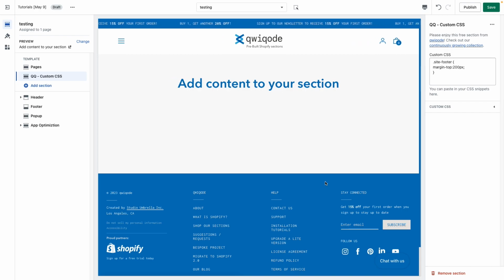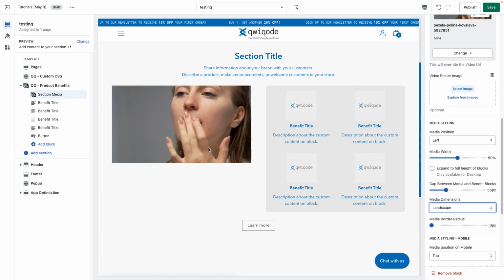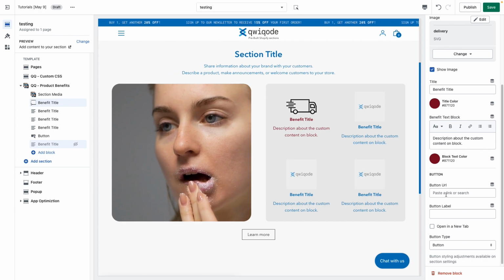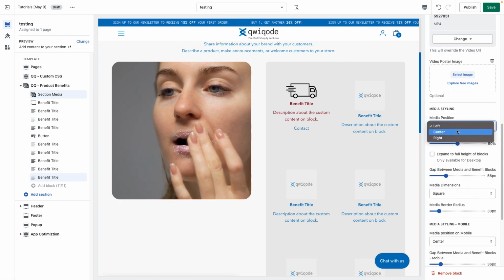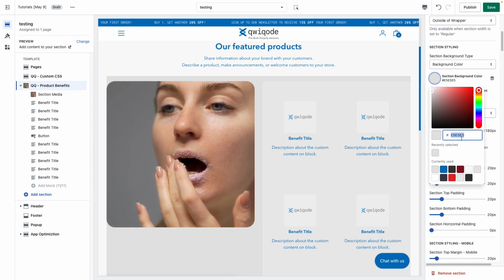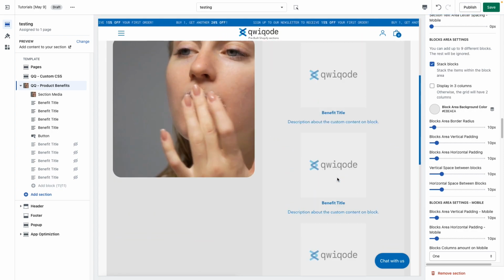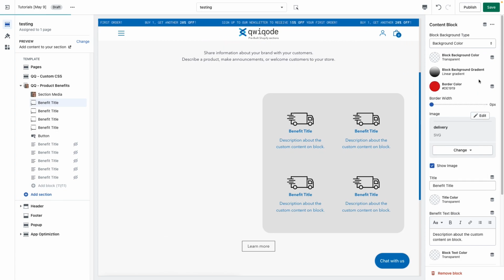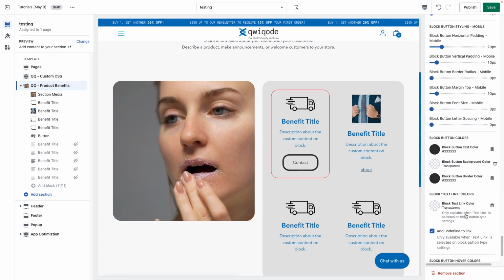Product Benefits Shopify section by qwiqode (Tutorial)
Showcase your product's key features and benefits in an organized, aesthetically appealing layout along with an optional image or video. Display each benefit along with an image or icon, text and link. Make sure your customers are informed and inspired to purchase!

Fully responsive and customizable including the ability to update:

Add up to 9 benefits and features, unless main video or image is hidden in which case unlimited items can be shown.
Each benefit/feature can include
Image/Icon
Title
Text block
Link
Layout options
Choose position of media to the right, left or center.
Center positioning will split the grid to the two sides.
Option to choose one (stacked), two or three columns
If media (image or video) is removed, you can display only benefits and features and choose the number of columns
Set width of media within the section
Text Options
Section Header position (outside or inside of wrapper)
Custom Font
Font Weight
Line Height
Letter Spacing
Image/Video styling options
Add Youtube, Vimeo or MP4 videos
Dimensions (square, portrait, landscape)
Border Radius
Add main CTA button at the bottom of the section